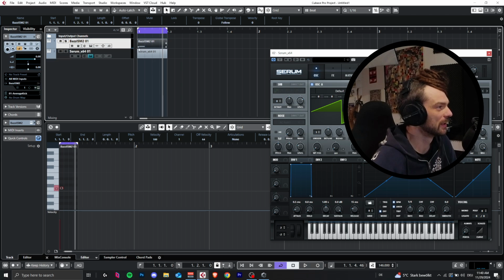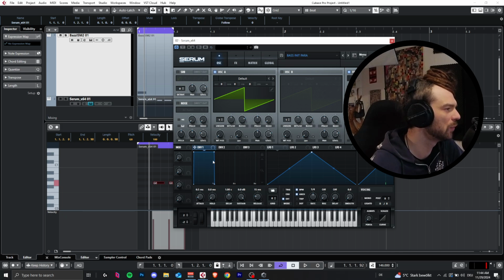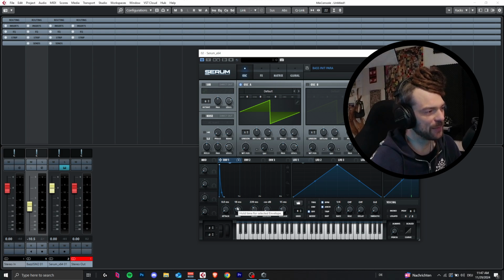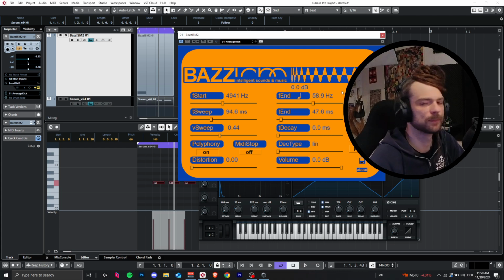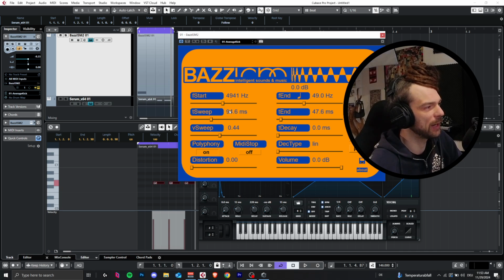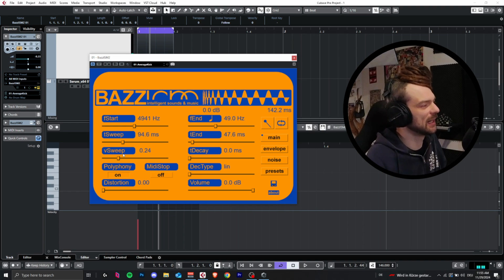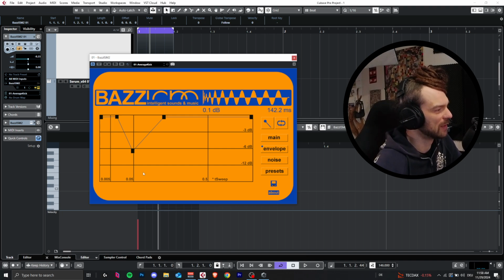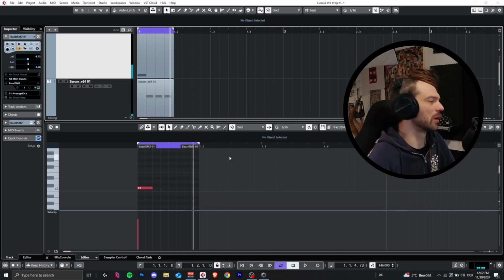Parandroid Creating a KILLER Bassline in Serum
Welcome to this exclusive tutorial by Samuel Zimmermann (aka Parandroid), a globally recognized artist in the world of psychedelic trance. In this video, Samuel walks you through the process of creating an intense and punchy bassline using the popular Serum VST.

In this lesson, you’ll learn:
🔹 How to choose the right waveform for your bass sound.
🔹 The importance of using filters and envelopes effectively.
🔹 Techniques to shape a killer bassline that drives your track forward.
🔹 How to create a kick and bass combo that works together in perfect harmony.

This is essential knowledge for any producer, and especially for those interested in psychedelic trance production. Whether you're just starting or looking to refine your skills, this video will help you take your basslines to the next level.

This tutorial is part of our preview section for the Audionerdz Masterclass, giving you a sneak peek into the type of content we offer. If you enjoy this lesson, be sure to check out our full masterclass to dive deeper into music production!

Support Audionerdz
If you’d like to support the Audionerdz Academy and help us continue creating great content, head over to our shop to check out our learning products, presets, and merchandise.

👉 Support now and level up your music production skills!